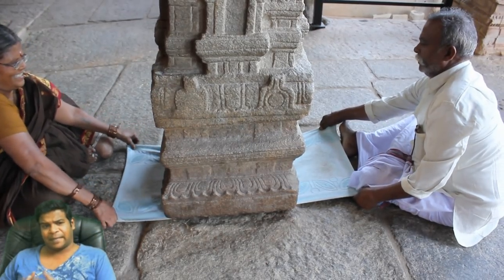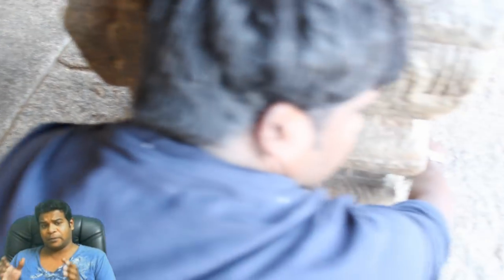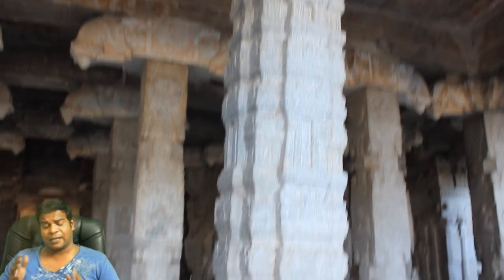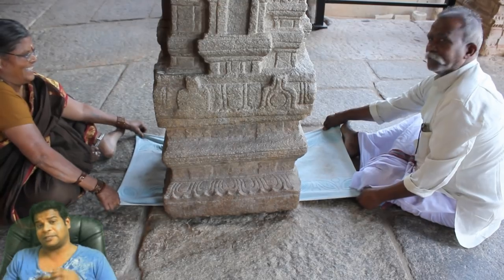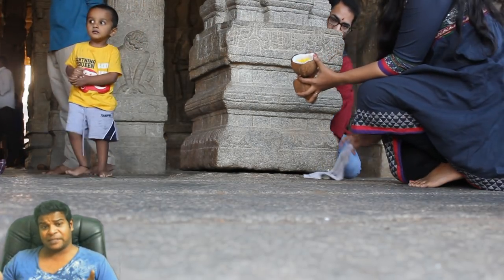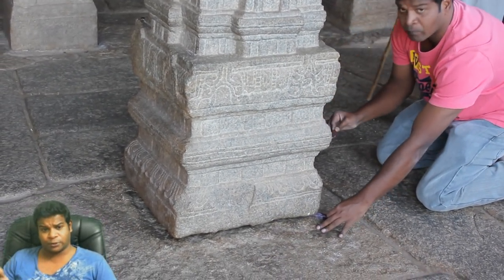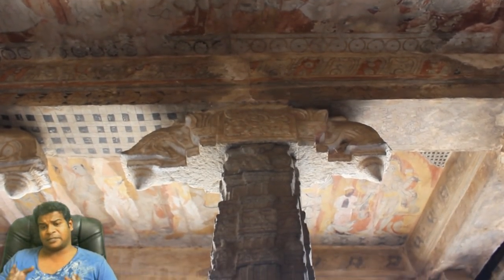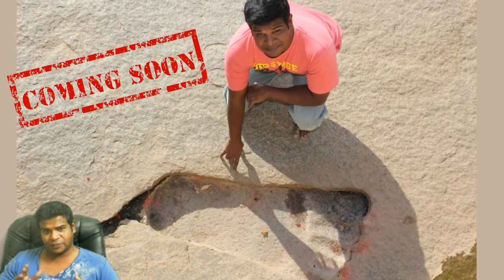How does the Hanging Pillar of India work? Anti-gravity? Levitation?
0:00 - Mystery of hanging Pillar
0:44 - Fascinating Carvings
1:10 - Disconnected from floor
1:43 - How does it work?
3:31 - Conclusion

Hey guys, I am at Lepakshi temple in India, and I am gonna show you not just the mystery of the hanging pillar, but also show you exactly how it works. In this temple, you can see many people doing the same thing: Put a piece of cloth underneath and slide it around the other side, proving that the pillar is disconnected from the floor. This is considered one of the wonders of India, how did ancient people construct a huge pillar that defies gravity and is hanging in mid air?

These kind of mysteries always interest me, so I decided to visit the temple. Right from the start, I am fascinated by the carvings in this temple, like this cow for example, which shows multiple postures in the same sculpture. But that’s another video, so I end up at this hanging pillar which attracts thousands of tourists every day.

As you can see this is a huge block of granite around 20 feet tall, with brilliant carvings. Now, I just have to prove it to you that this pillar is disconnected from the floor. So, I ask this elderly couple who have come with a towel. Watch how they slide the towel on one side, and it goes all the way on the other side. This shows that ancient technology employed anti-gravity and levitation, because there is no way a 20 foot granite block which weighs many tons can hang in mid-air.

So, how does it actually work, and attract thousands of visitors every day? It works, because nobody is showing you the rest of the footage. We have dozens of videos of the this hanging pillar on YouTube, but nobody shows you what happens next: Here is what happens.

You can slide a piece of cloth through one end, but you cannot pull it out on the other end. If the pillar is completely disconnected from the floor, we should be able to pull the cloth on the other side. However, the cloth I slide is gonna get stuck in one of the corners. The pillar is not really hanging in mid air, because one of its corners is clearly resting on the floor, which is how it still stands. If you examine it closely, you can visually confirm this. The pillar does not employ anti-gravity or levitation.

So, did the ancient people create an imperfect pillar? Well it turns out that the British Government decided to do some repairs during pre-independence era, and attempted to remove the pillar. But they couldn’t, because it was fixed so perfectly, they could only dislodge it. They realized that removing this pillar is impossible, so they left it in this weird position. That is the true story behind this dislodged pillar.  However, there is a bigger mystery in this temple, that needs to be decoded. Did Giants leave a footprint in this temple?